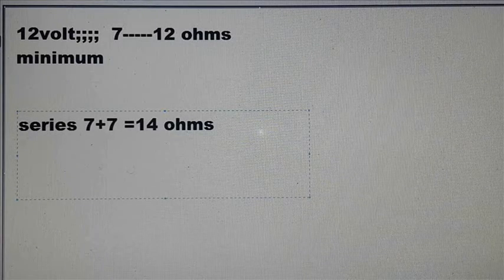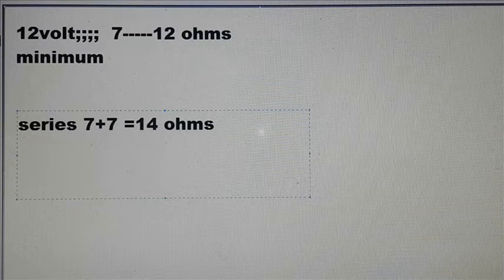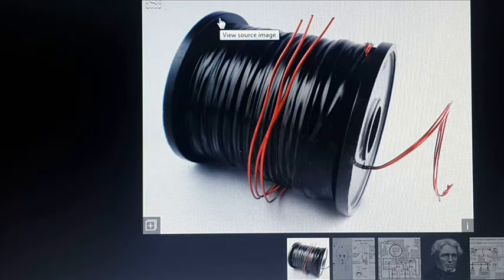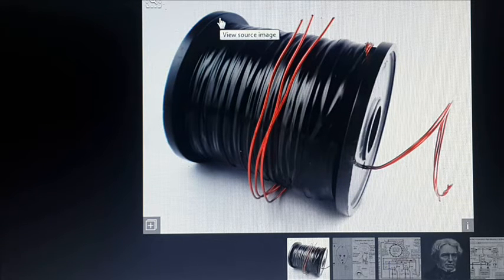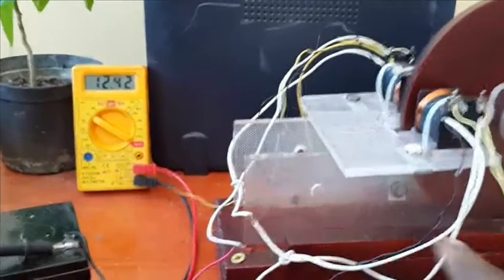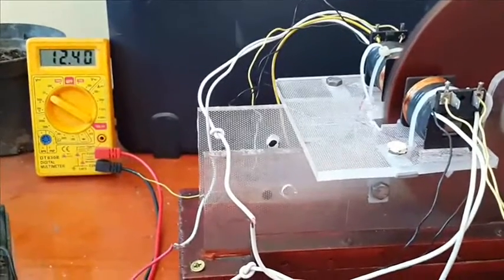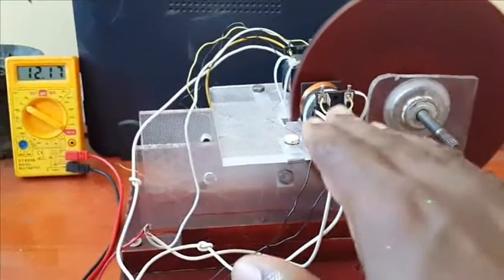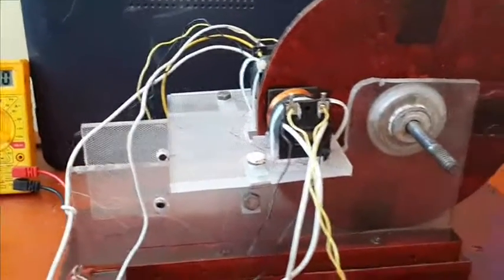Bedini motor victorian style(pulse motors and the importance of high resistance)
victorian age era style gets a taste of present day components, transistors etc;;;i chose to give this project a touch of the past because i felt like it,but you can bet your bottom dollar i have plans for it to do some good modern stuff,so here it is barebone with not much added to it yet ...lets go ...